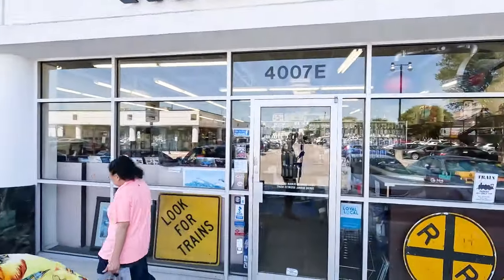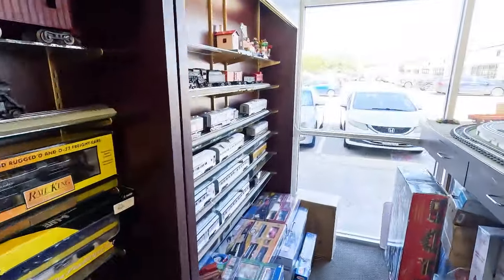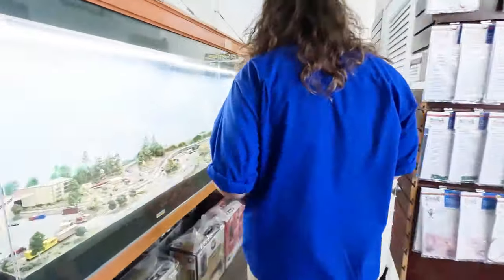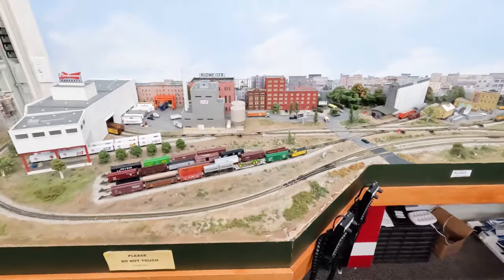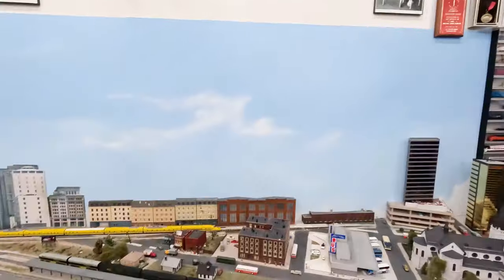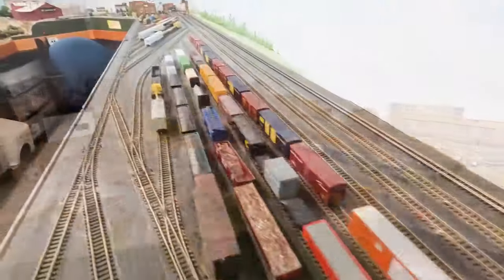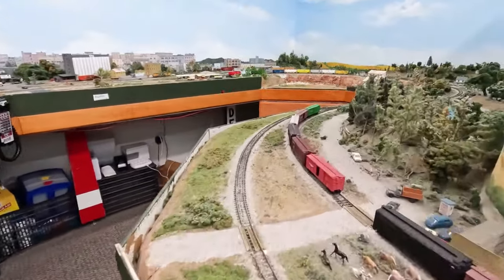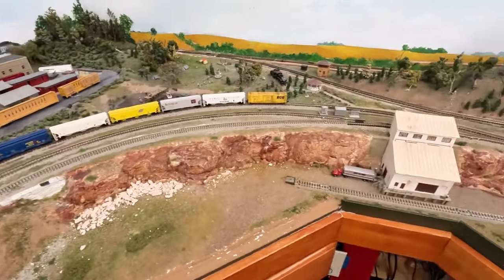The Only Model Train Store In Houston Texas | Poppa Bens Train Place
If you are into model trains and enjoy shopping for train stuff the a visit to the only model train store in Houston Texas should be on your list of places to see.
I was looking for a model train store in Houston where I could explore s few model train ideas that I have. My search for a model train store in Houston Texas led me to Poppa Ben's Train Place. WOW! what an amazing place to visit! Not only does Poppa Bens have train stuff for ever model train gauge there is a very neat n gauge train layout to explore.
constructed by the N Crowd model rail road club this very unique n gauge layout features many references to local towns and cities in the central Texas area.